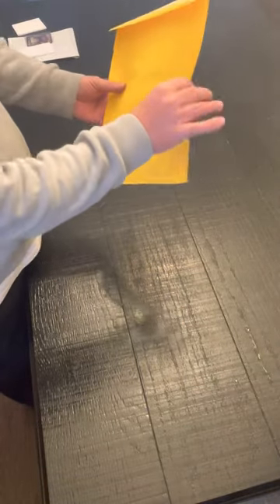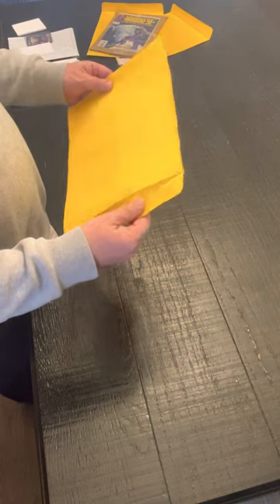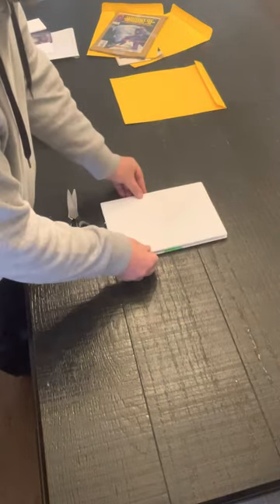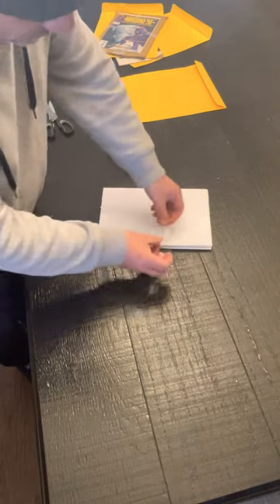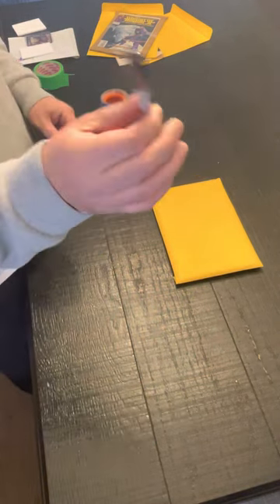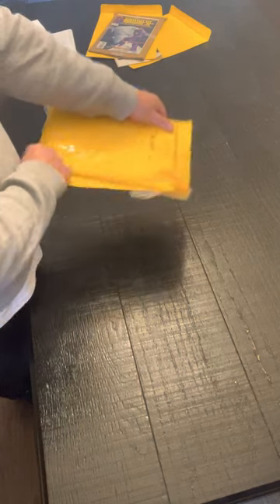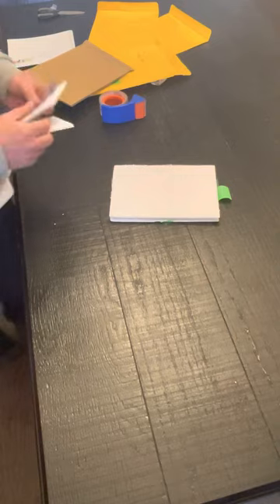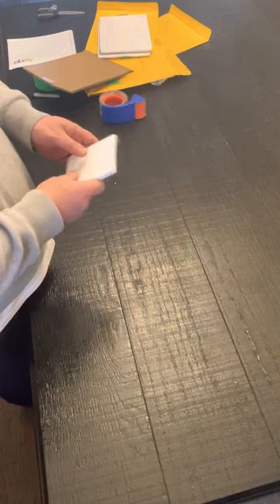HOW TO SHIP A COMIC BOOK SIDE HUSTLE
If your selling books to make extra cash be sure to ship with care